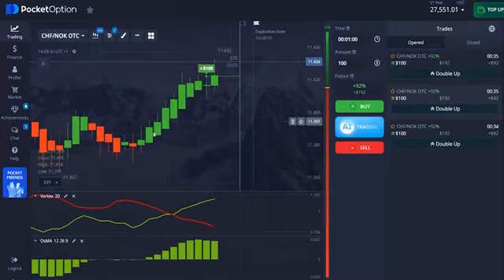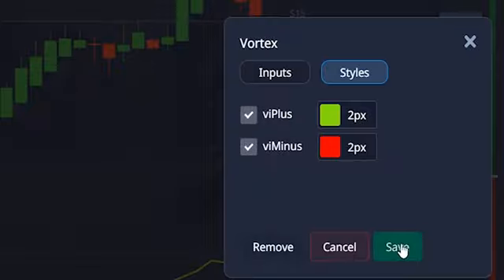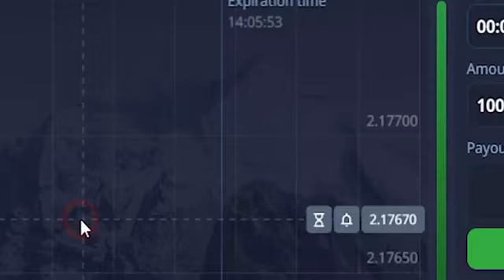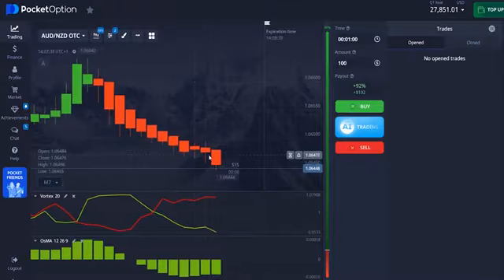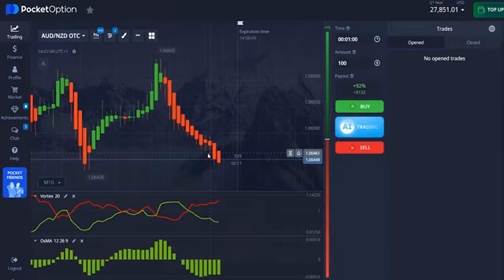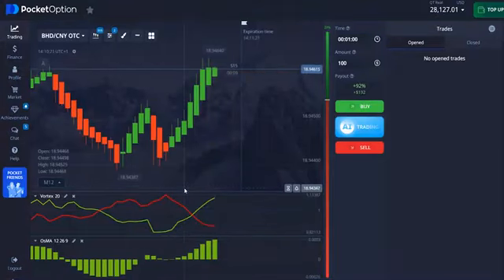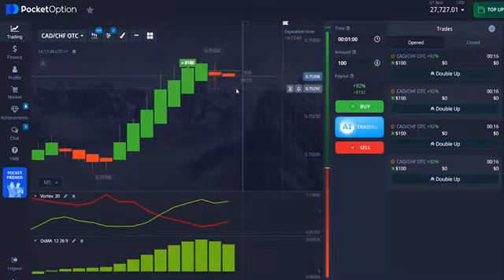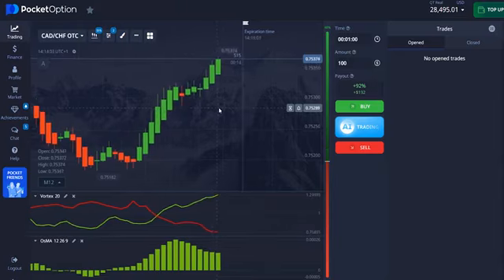HOW TO MAKE $37K PER WEEK TRADING POCKET OPTION BINARY OPTION TRADING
I reveal how traders aim for massive profits using proven strategies, smart compounding, and disciplined risk management.

💡 What you’ll learn in this video:
✅ Pocket Option step-by-step guide
✅ The trading strategy that targets big weekly profits
✅ Risk management rules to protect your account
✅ How to scale small accounts over time
✅ Realistic tips to avoid common beginner mistakes